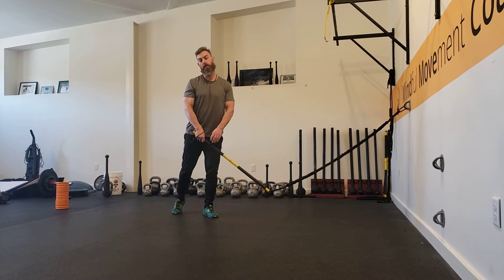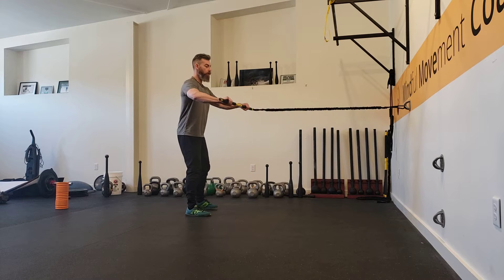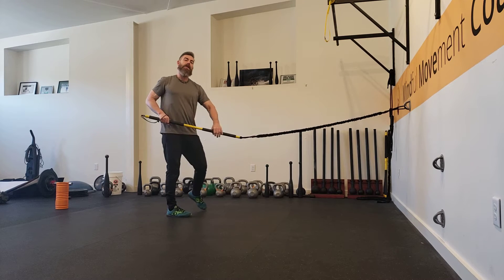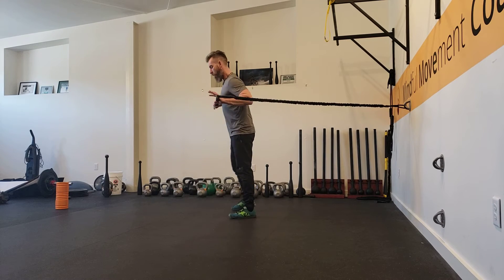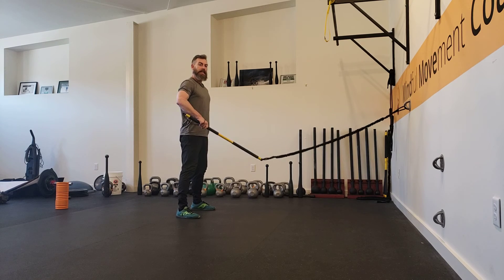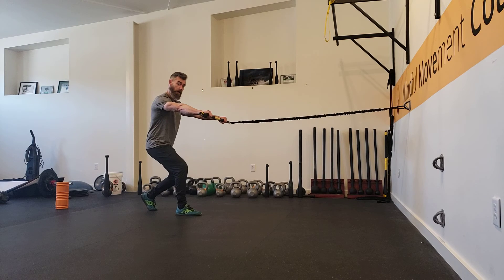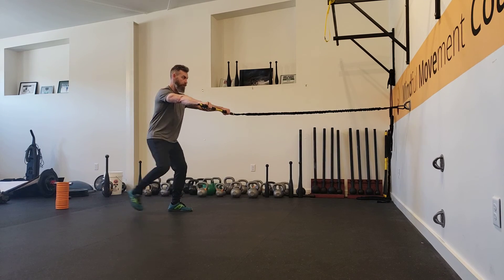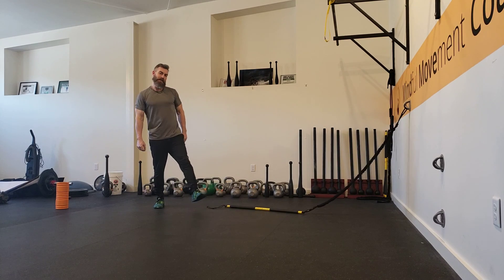Rip Trainer: Pull Exercises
This video presents on the basics for the pull exercises using the Rip Trainer.